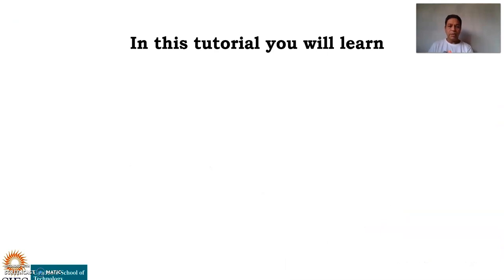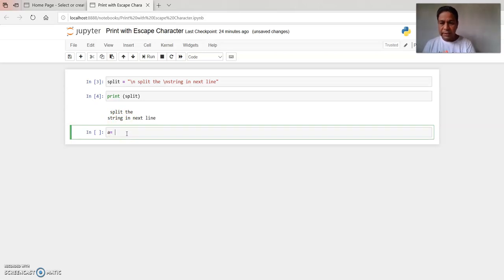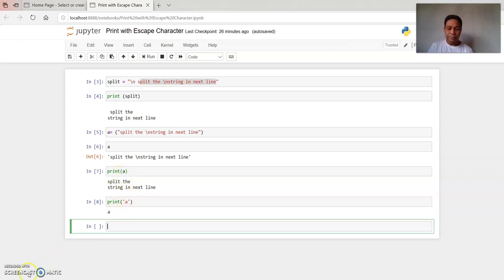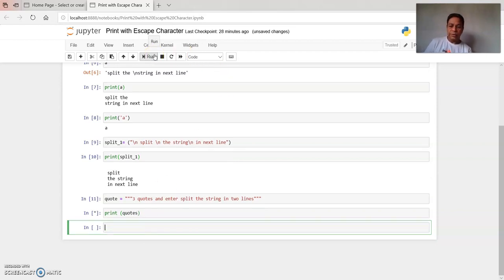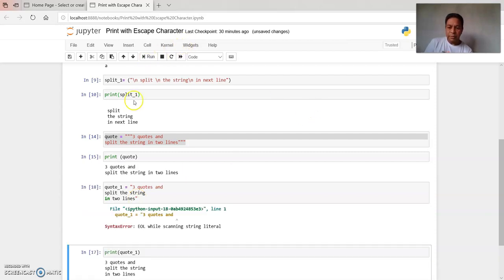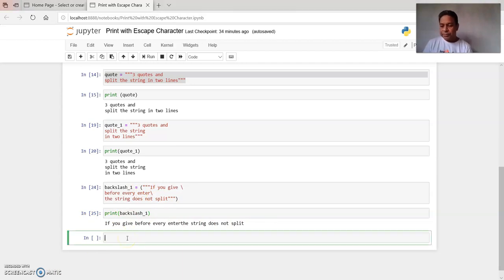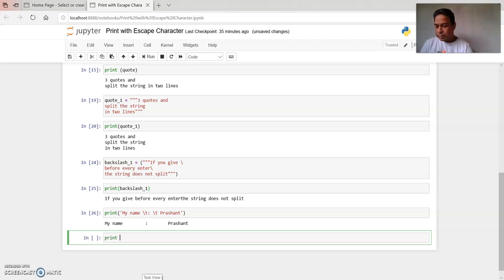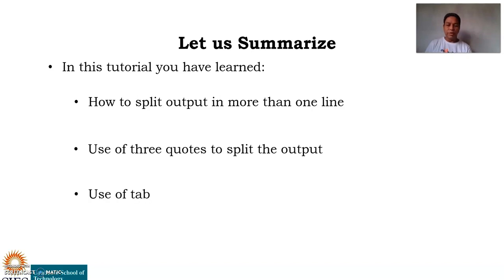5 Print with Escape Character_ SIES Graduate School of Technology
This video explains the use of print command with Escape character